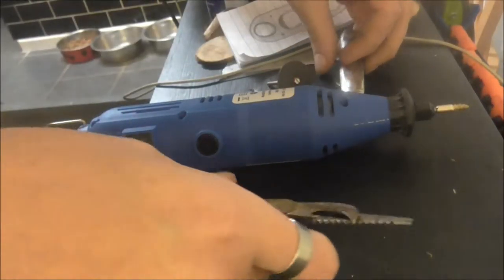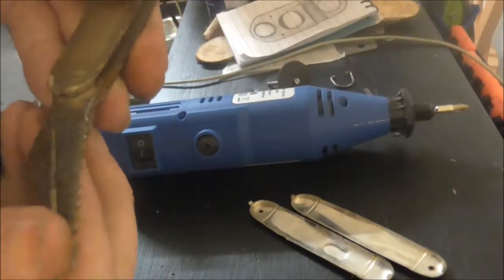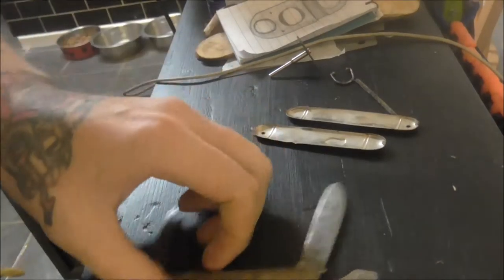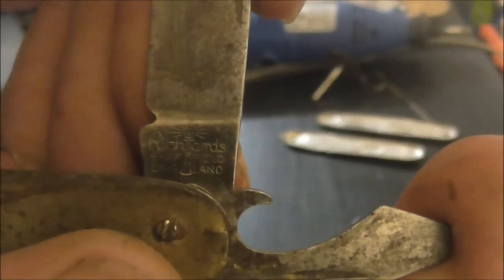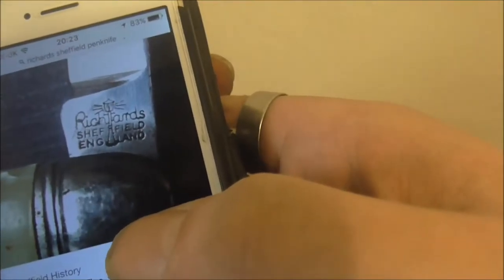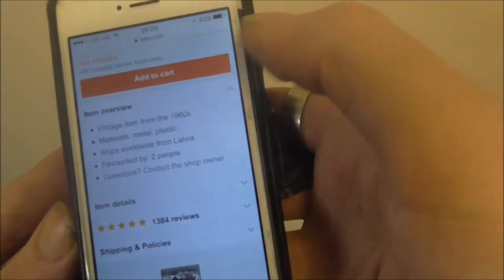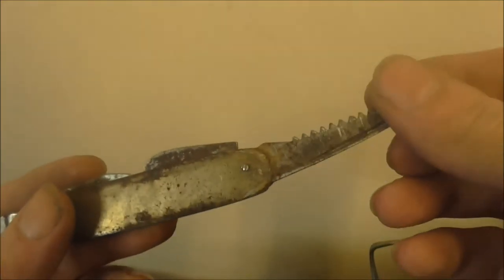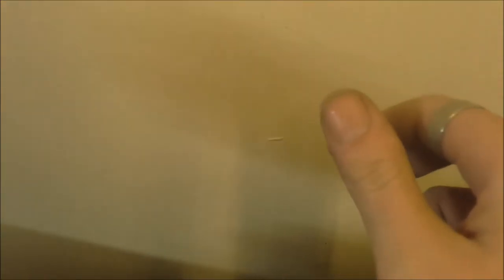Is it worth restoring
In this short video we look at an old 1960's penknife made by Richards of Sheffield and discuss if restoring it is worthwhile. Giving an insight and a few tips on finding restoration projects that are profitable.